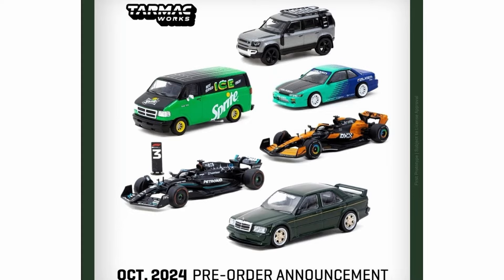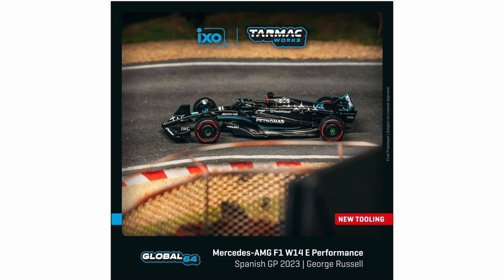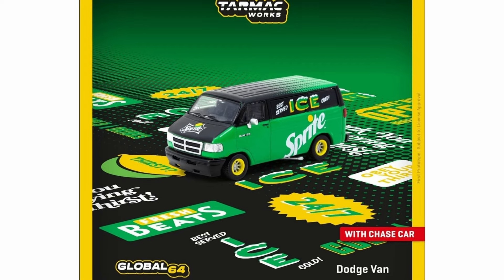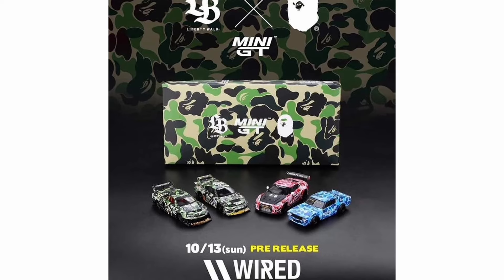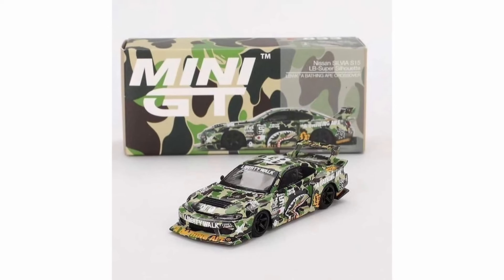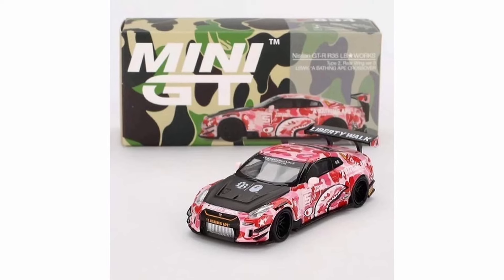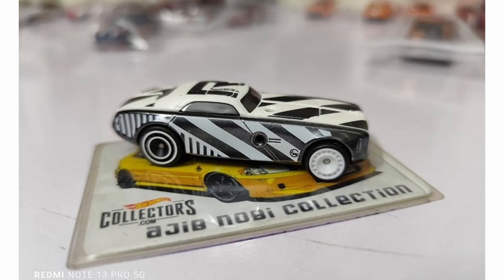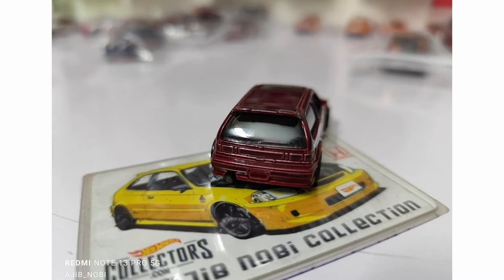Mini GT Bape Partnership, New Tarmac Works Pre Order Announcement, Looking back at the STH Hi Roller